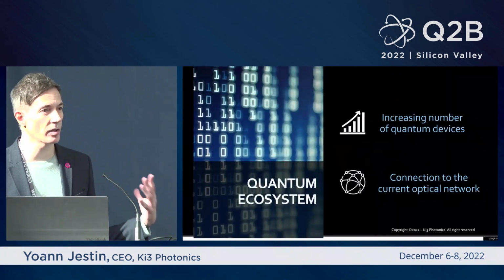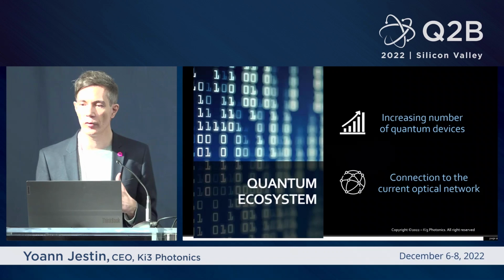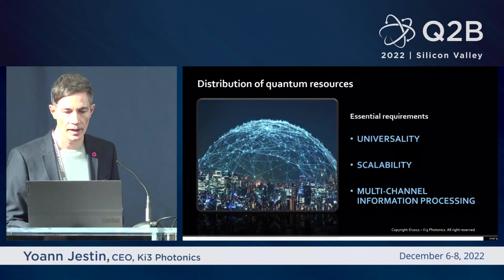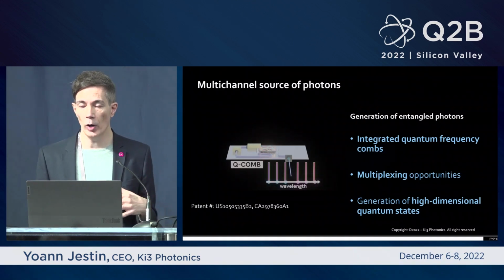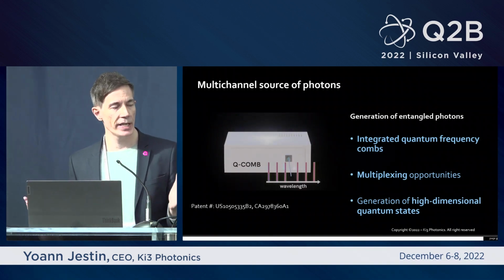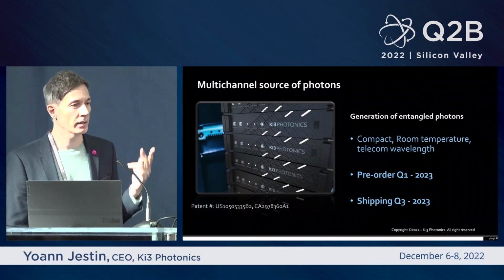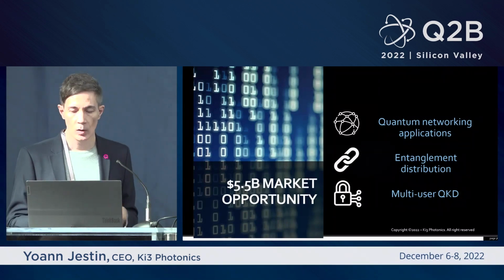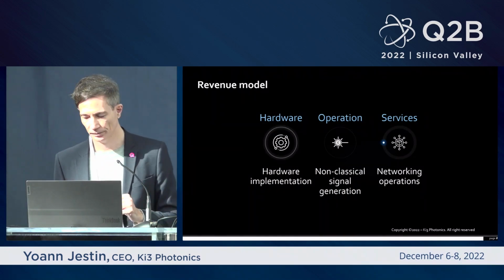Q2B 2022 SV | Q2B Startup Pitch Day Competition | Yoann Jestin, CEO, Ki3 Photonics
Yoann Jestin, CEO, Ki3 Photonics